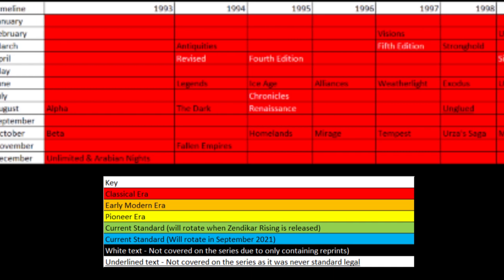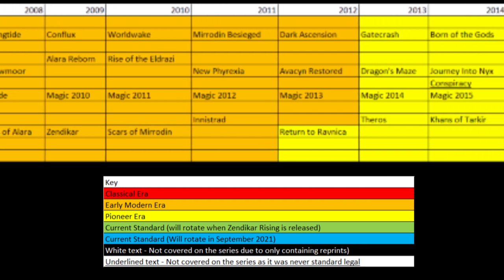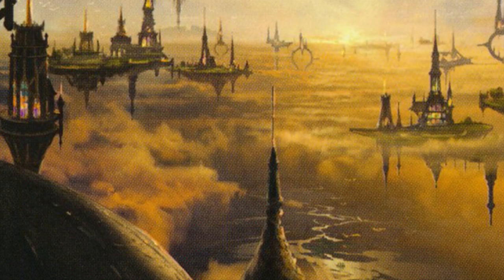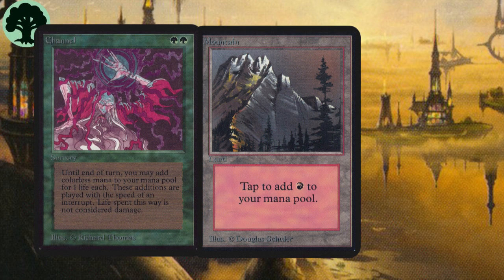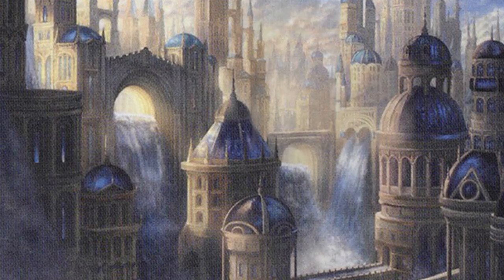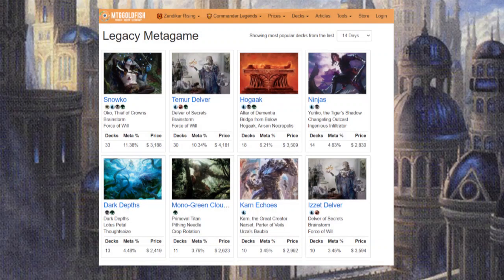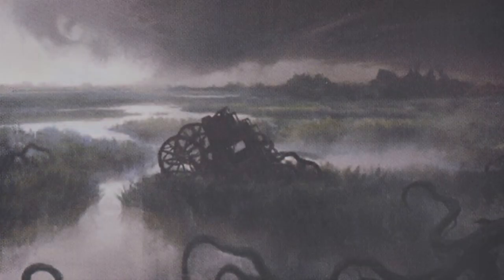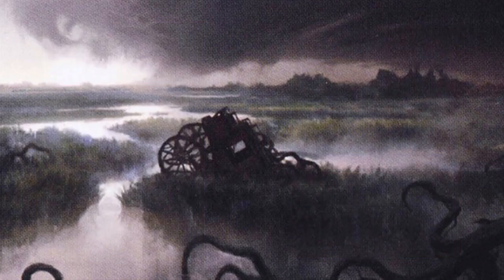The History of Magic the Gathering: Let's Talk About Formats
An extra video in my series about the History of Magic the Gathering.  In this video I discuss the history of 'Formats' different ways of playing the game and how they have evolved over time.  I also talk about the famous Channel Fireball combo and how it led to the formation of the DCI.

throughout this video.

Wizards of the Coast own Magic: the Gathering and all of the cards and artwork shown in this video.